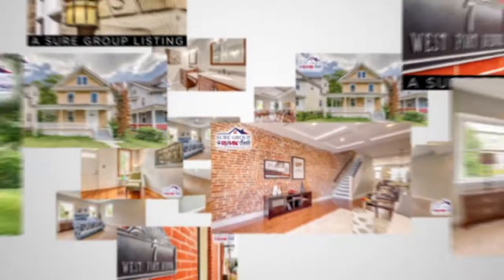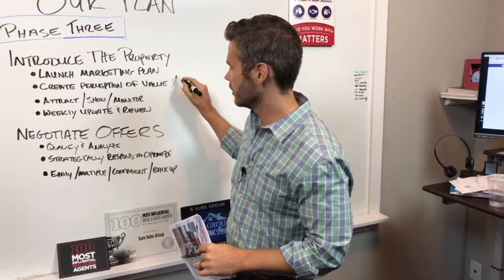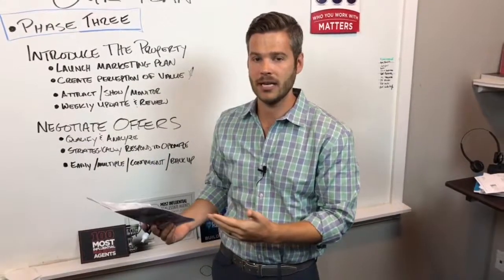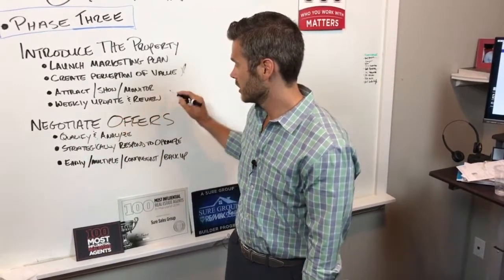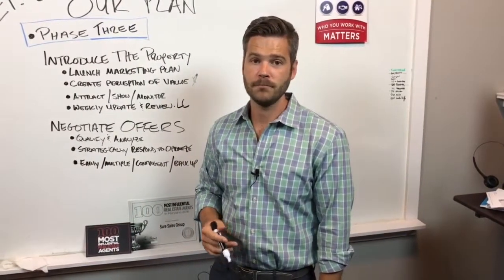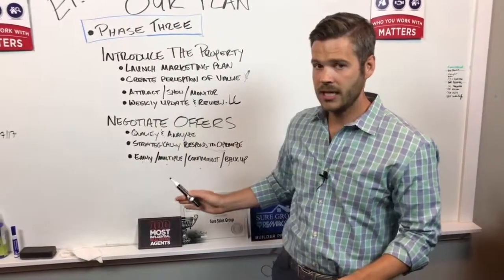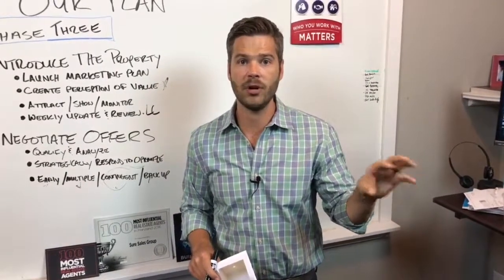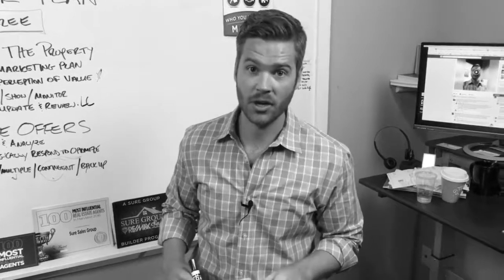Listing Process (Phase 3 of 4) | SURE Sales Group Ep. 25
SURE Group Show Ep. 25  - Listing Phase (3 of 4)